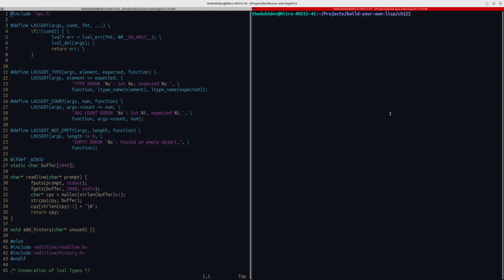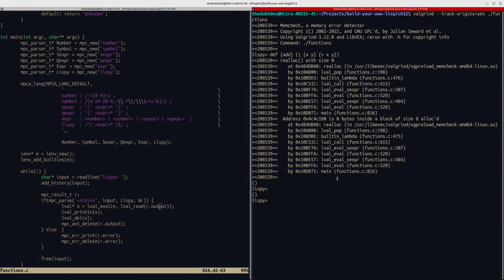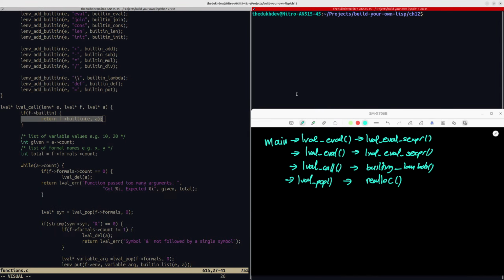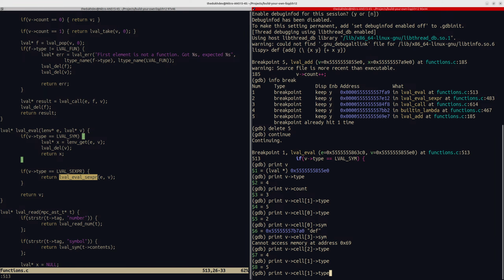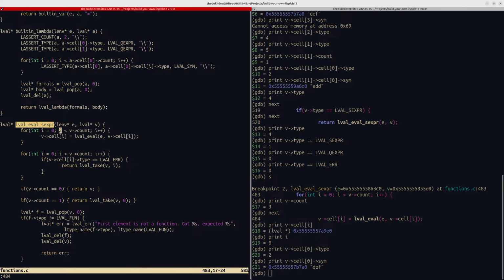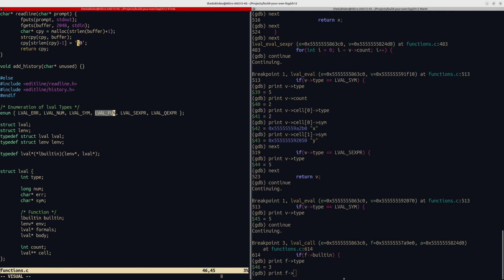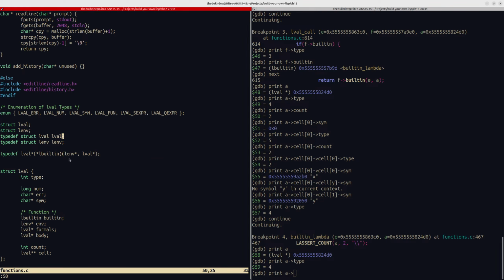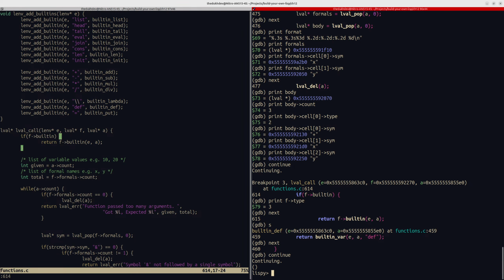Learning C every (other) day - working through it - Build your own Lisp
This hour was mostly spent carefully, step by step debugging a simple input.